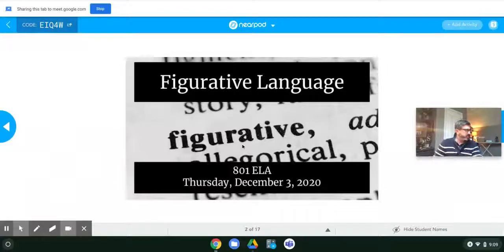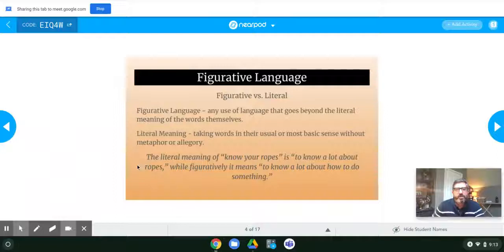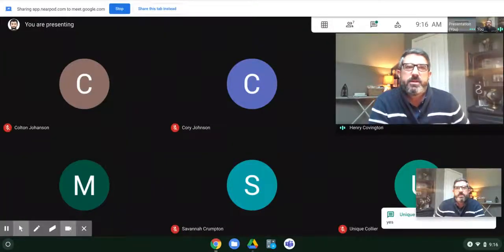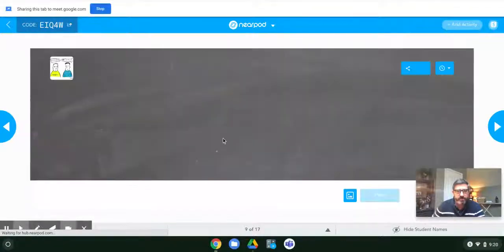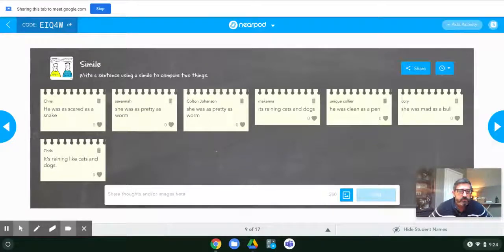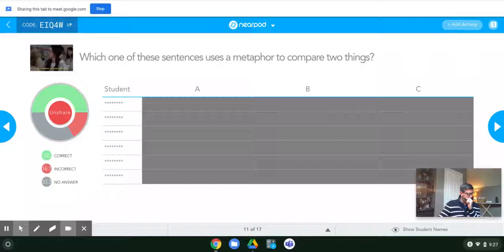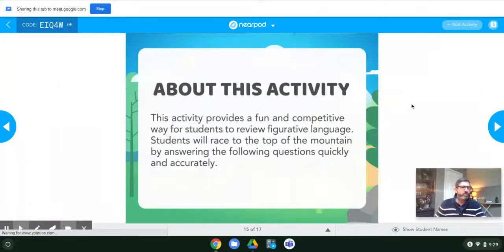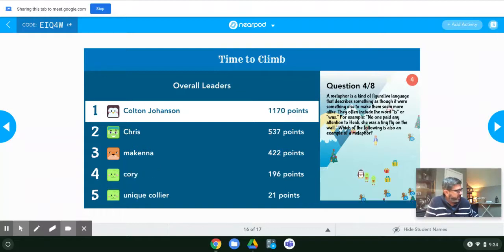12-3-20 801 ELA